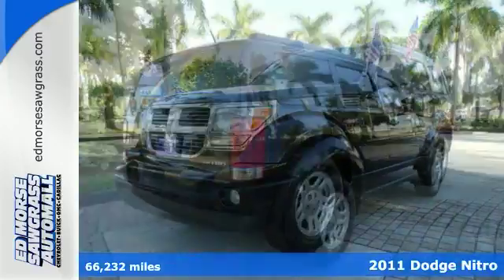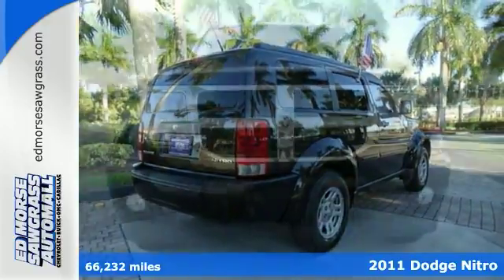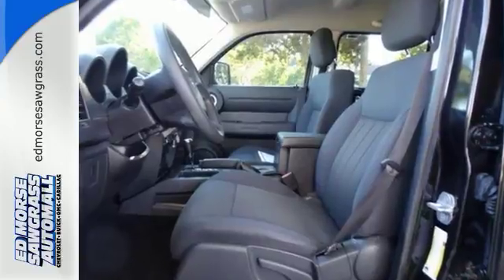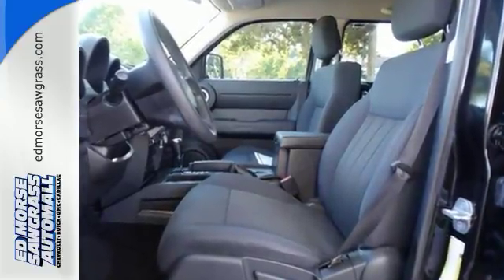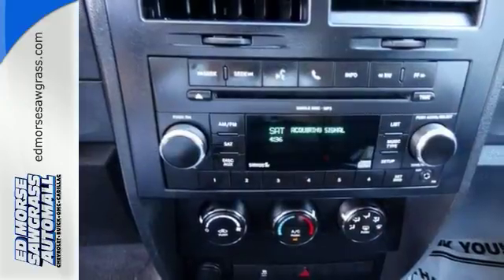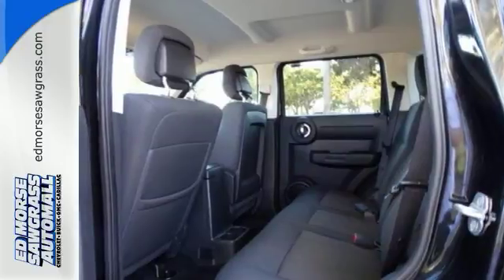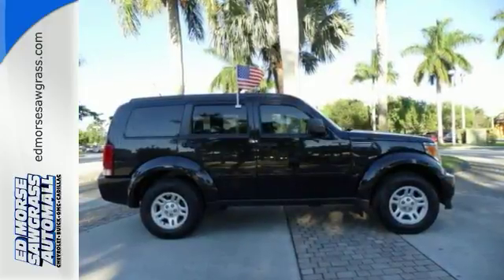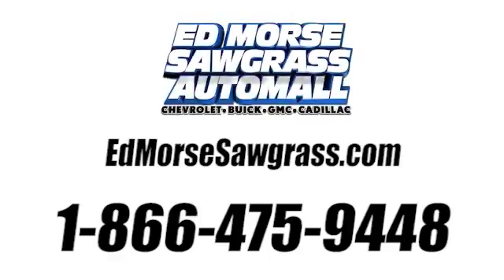2011 Dodge Nitro Sunrise FL Miami, FL FJ139632B - SOLD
Year: 2011
Make: Dodge
Model: Nitro
Trim: SE
Engine: 3.7l 6 Cyl. Sequential Multiport Fuel Injection
Transmission: 2WD 4-Speed Automatic
Color: Black
Interior: Dark Slate Gray
Mileage: 66232
Stock #: FJ139632B
VIN: 1D4PT2GKXBW530939
This 2011 Dodge Nitro SE comes equipped with everything a driver needs, including power door locks, power windows, trip odometer, and tachometer. Keep out the sun and travel with an air of mystique thanks to the tinted windows. Looking for a specific model? Call today for more information.

Address:
14401 West Sunrise Blvd